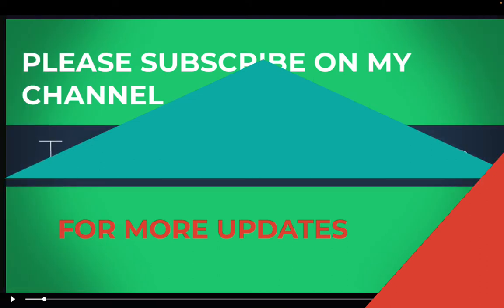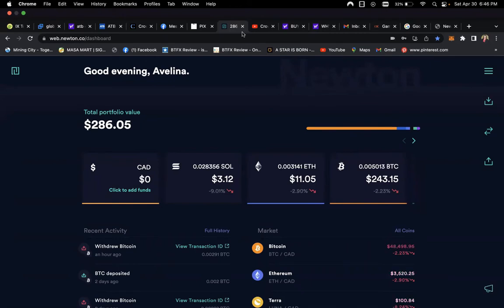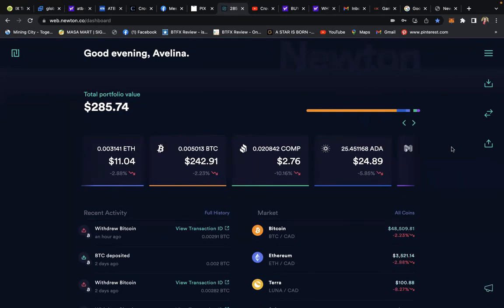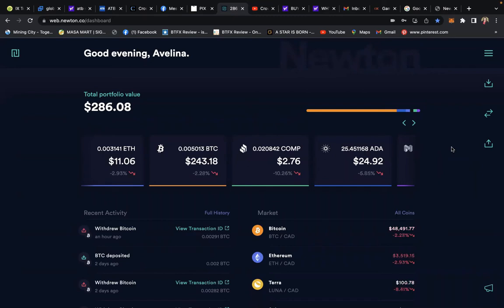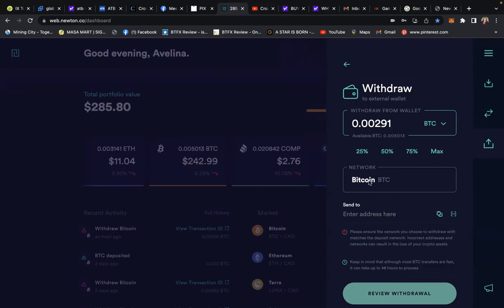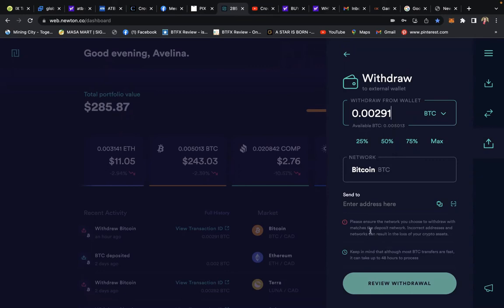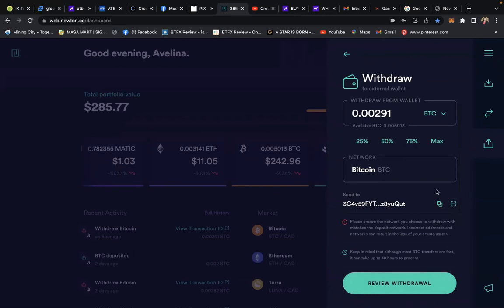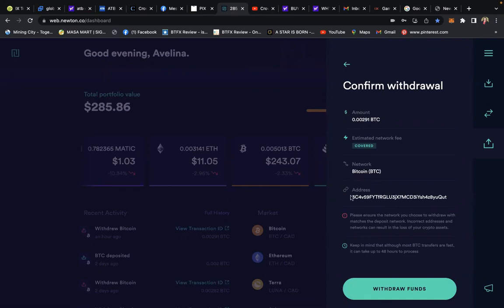how to buy metaversy ON newton